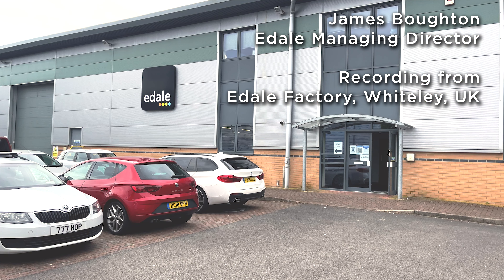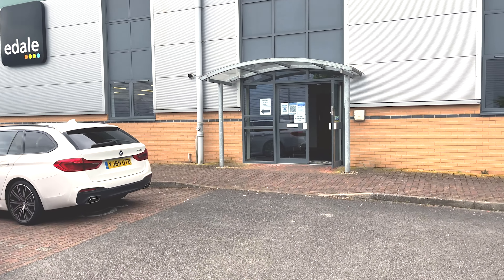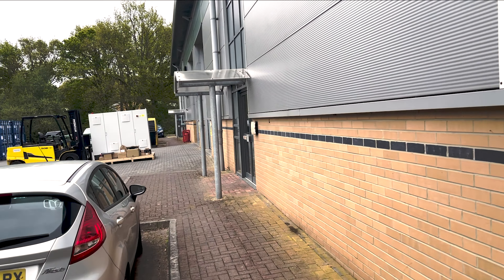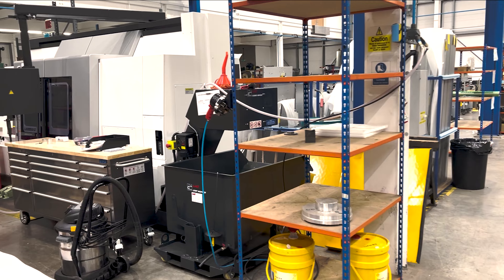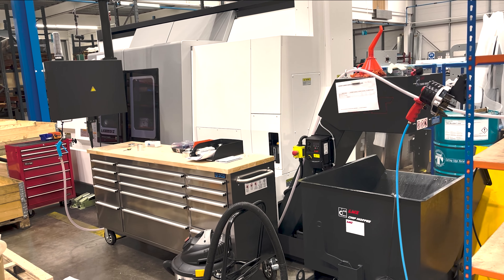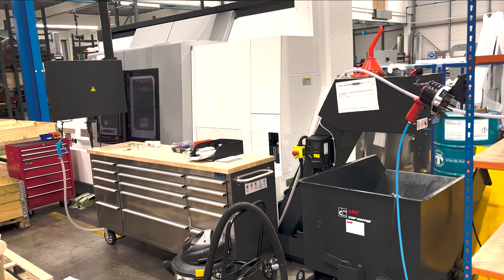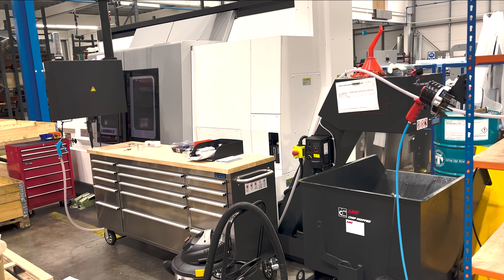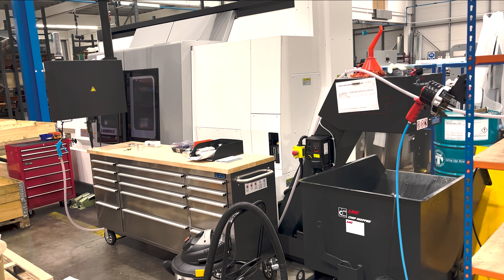Factory Tour April 2022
Join James Boughton, Managing Director of Edale on an Exclusive Factory Tour of our 60,000ft manufacturing facility in Hampshire, United Kingdom.

We start the tour where we start our projects and visit the project management team, accounts, customer services and engineering offices.

We then go to our 'machines shop' where we have a large Mazak Mill machining all our side plates for our presses and our Accuma CNC machine, producing our own Idler Rollers.

We then walk through our sub-assembly area, where individual modules are being built and then into the main factory where you will see:

* Several Digicon 3000s
* An FL1 Prime nearly completed
* The start of an FDC-600 flat bed die cutter
* An FL3 almost ready to be switched on for commissioning
* A Labelstream ready for the digital module to be fitted

We end in our demo area where we are ready to show you our carton production line in action.